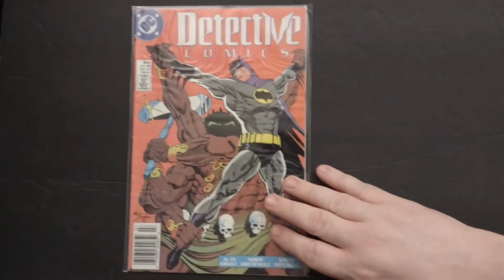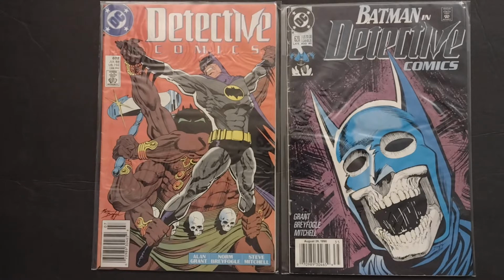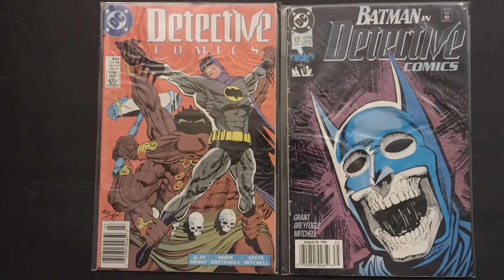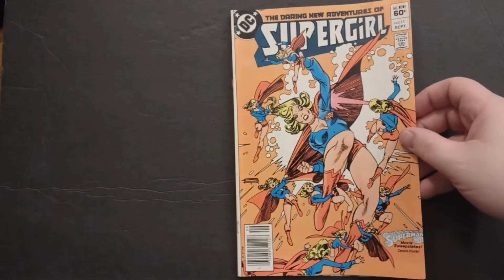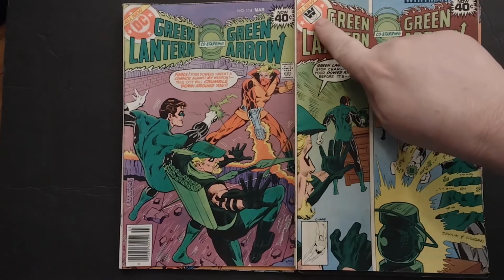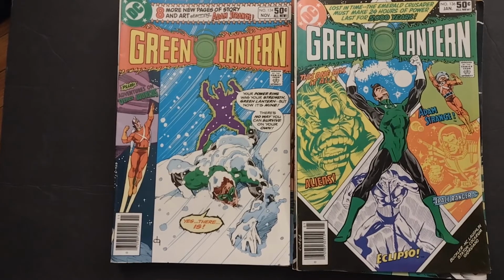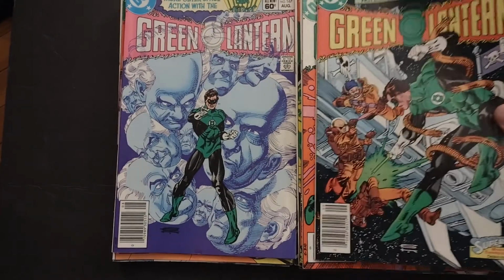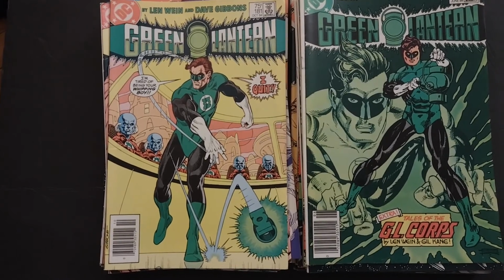Comic Book Haul: Huge mail call from Mski361 !